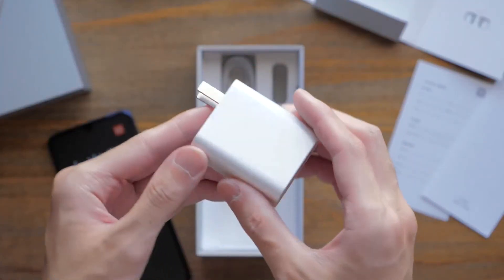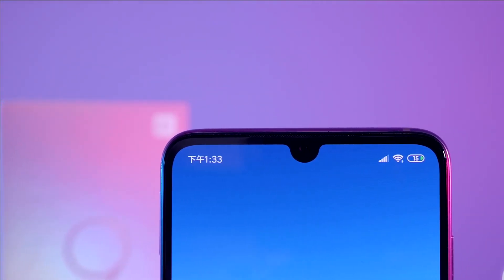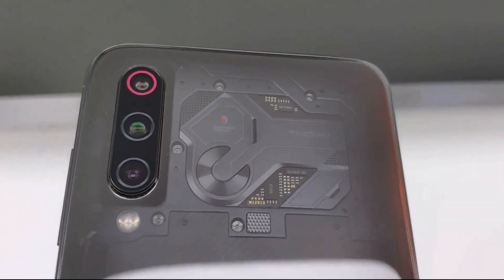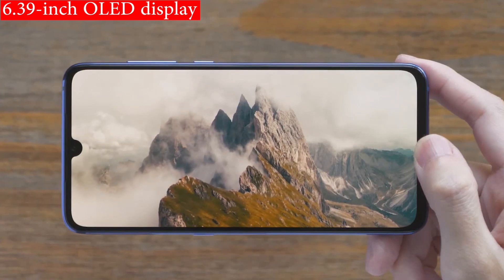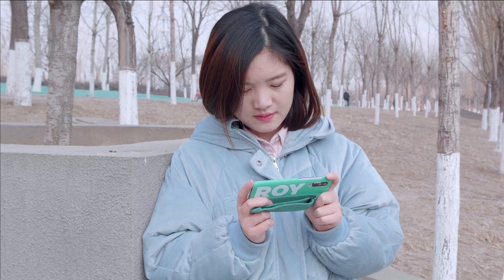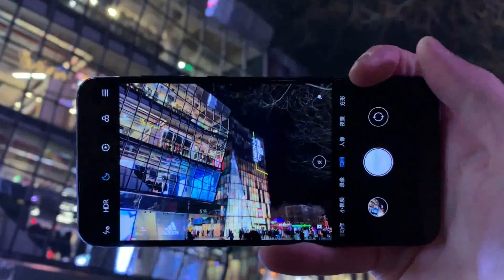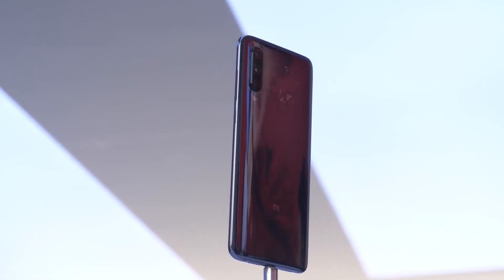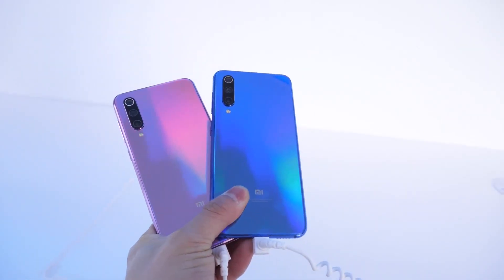Xiaomi Mi 9 Series Unboxing and First Impression